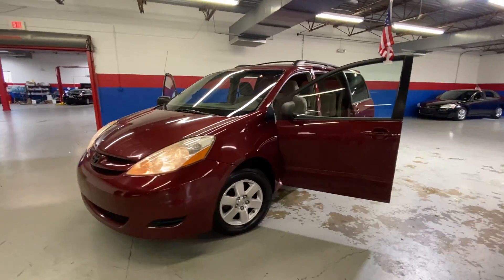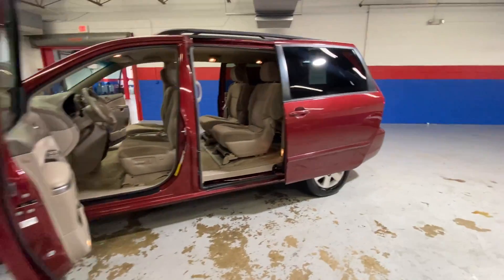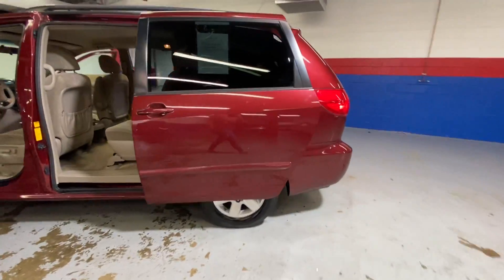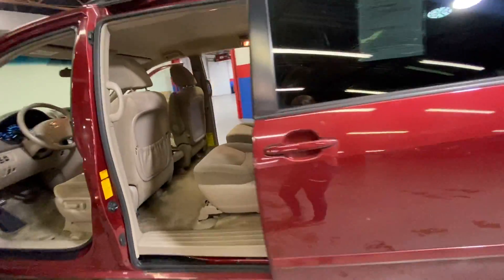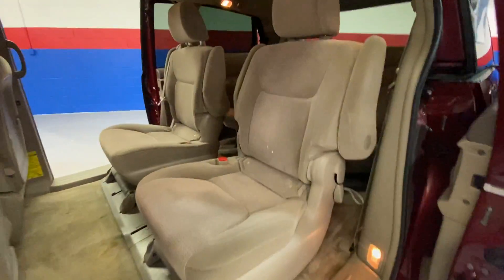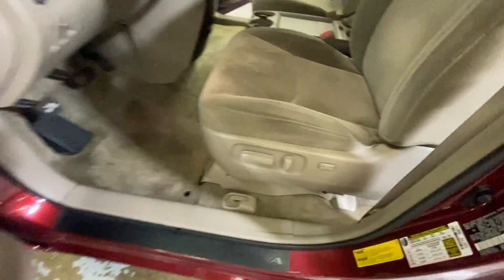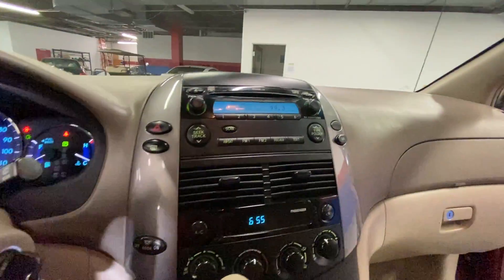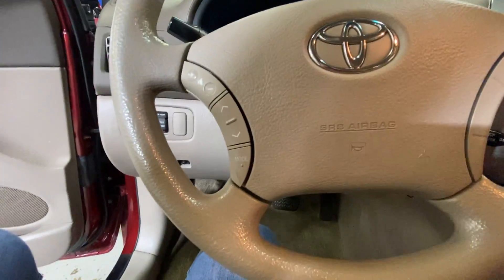2009 Toyota Sienna CE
Our 2009 Toyota Sienna CE  with a recent state safety inspection and our Signature Life of Loan Service Contract!

It comes with the following features:

Owners Manual
Steering Wheel Controls
Cruise Control
Power Seats
CD Player, AM/FM Stereo, Auxiliary
Visor Mirrors